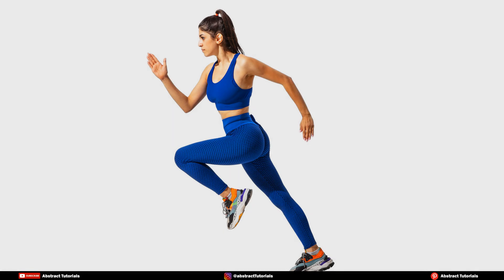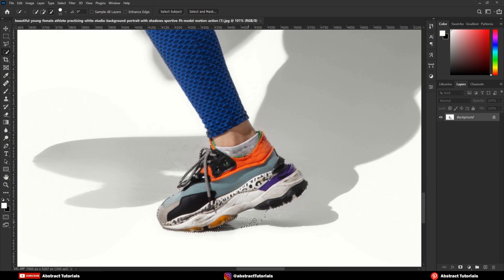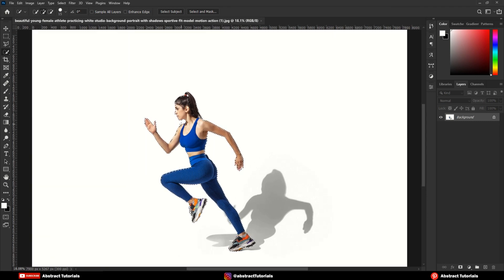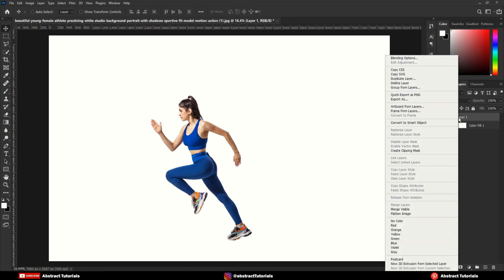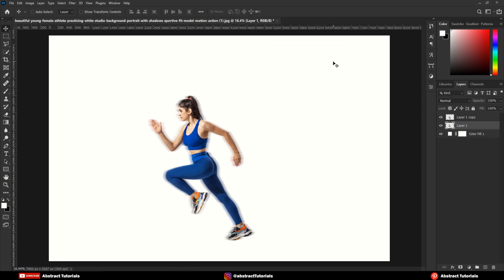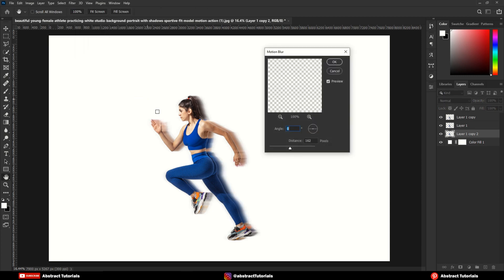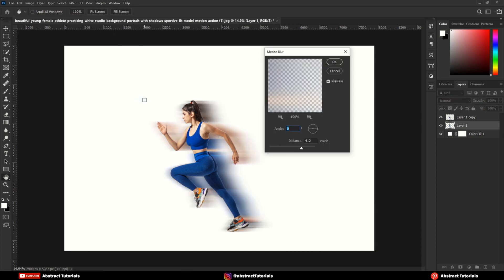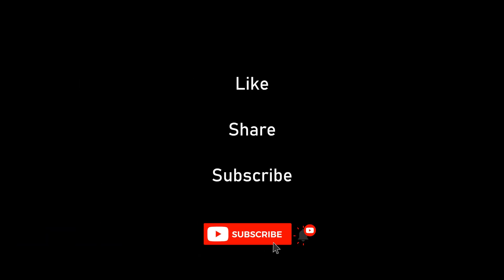Create Speed effect in Photoshop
Hello Viewers,
In this tutorial we will learn How to Create Speed in Any image with Photoshop. Remember that I have used Photoshop 2021 for this Tutorial but the process remains same in all the versions of Adobe Photoshop.

I hope this video will help you learn something new and create some creative effects in pictures.